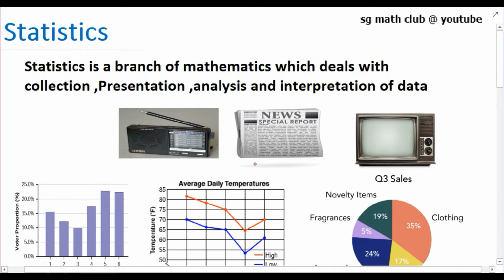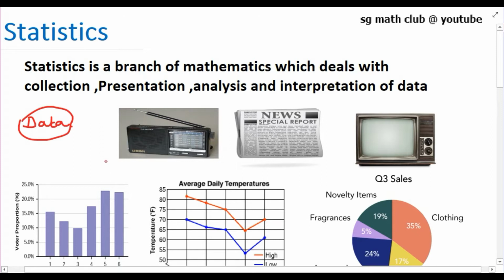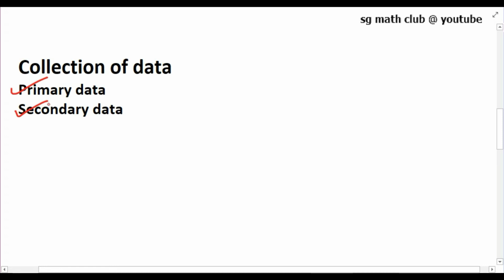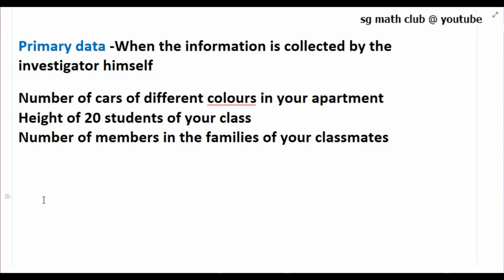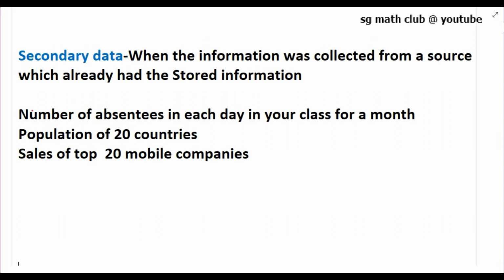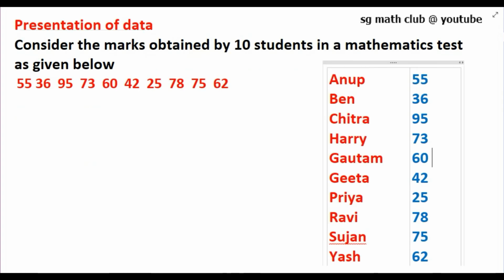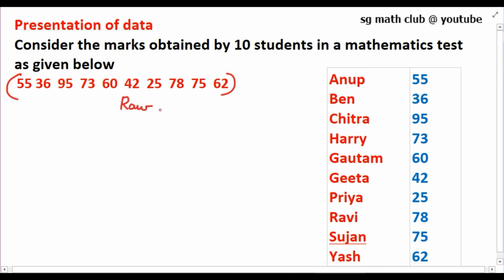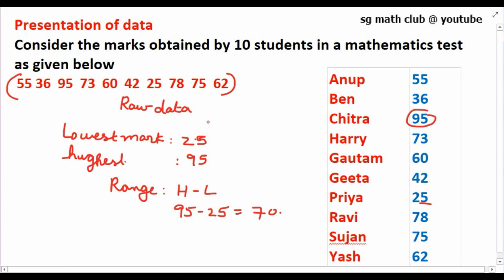Statistics class 9 CBSE- Primary data and secondary data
Collection of data and presentation of data
Difference between primary and secondary data